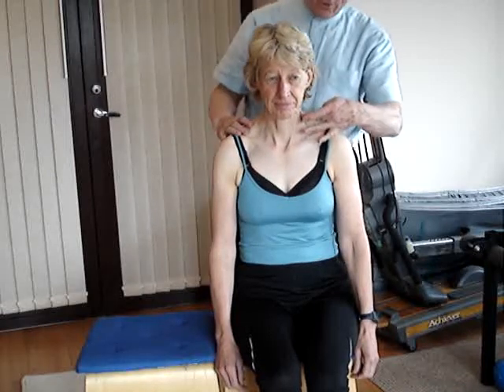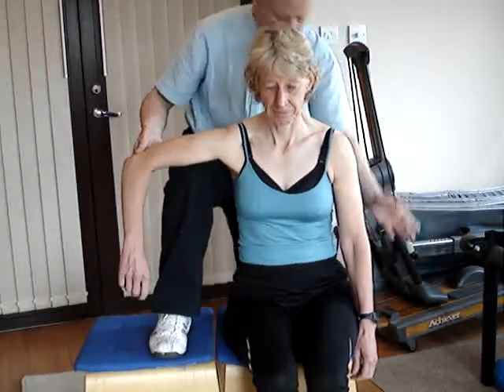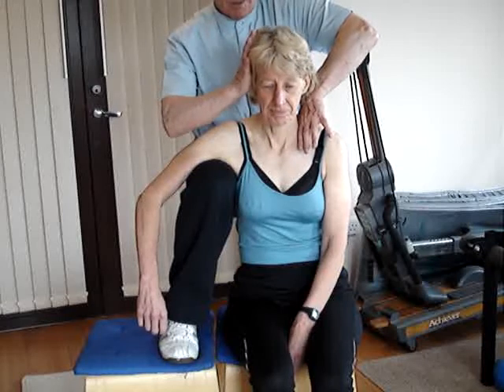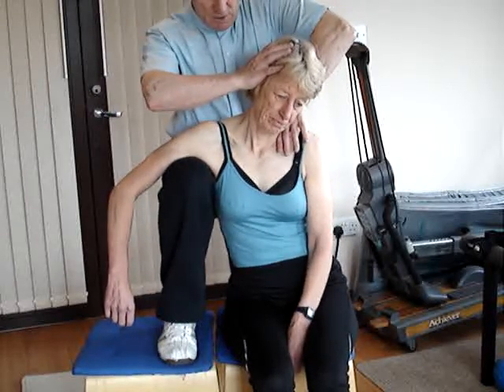Manipulation of Ribs 1 and 2 - seated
How to treat Ribs 1 and 2 using manipulation in the seated position.  This is a technique taught in the Diploma in Orthopaedic Massage and Manipulation, Advanced Massage Techniques School, Scotland, amts.co.uk